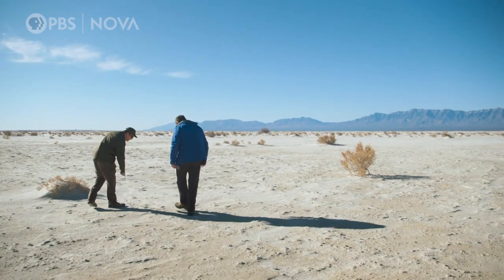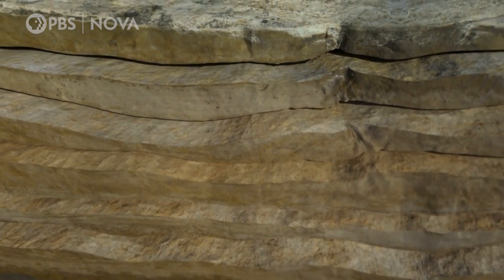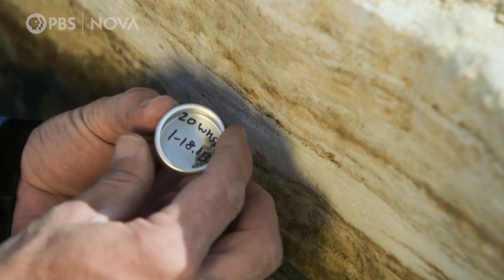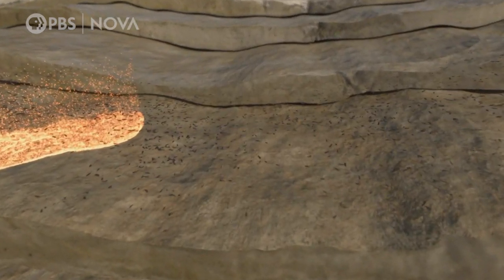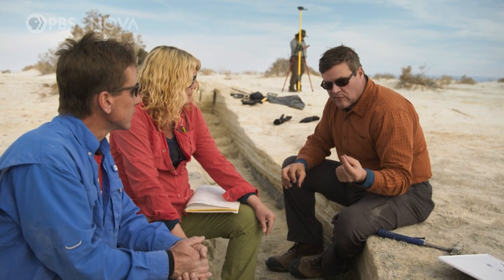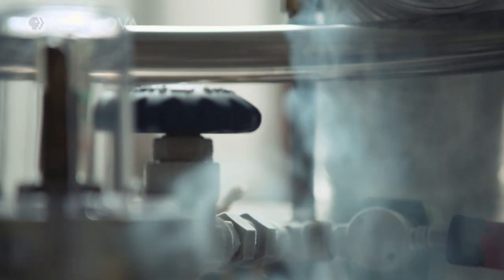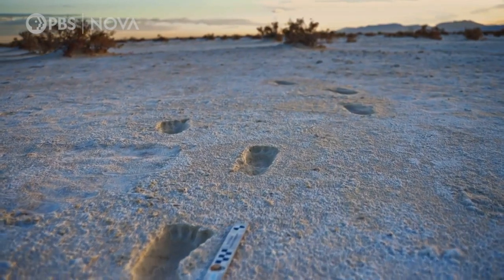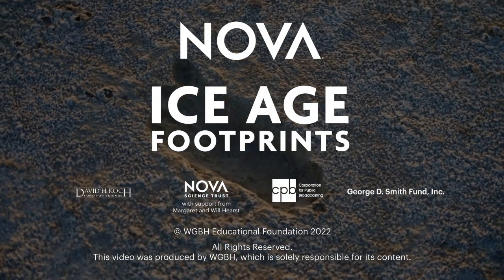Humans May Have Lived in North America Earlier Than Thought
Scattered seeds help reveal when ancient humans first left footprints in North America.